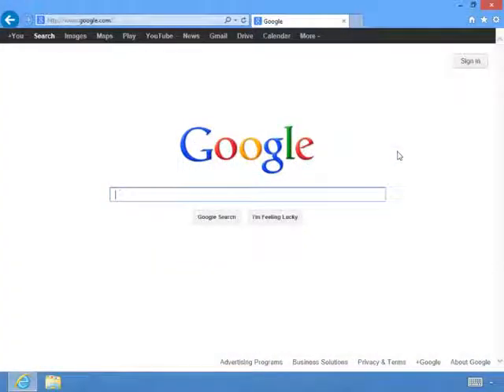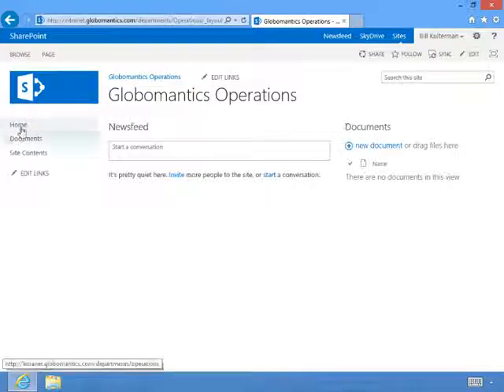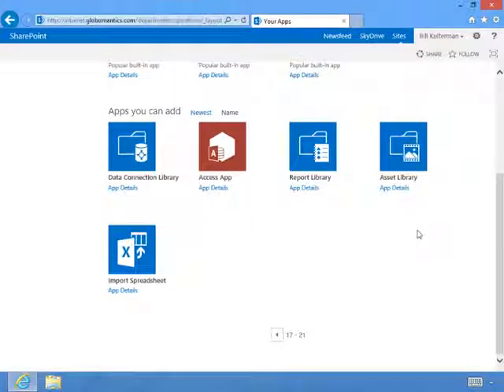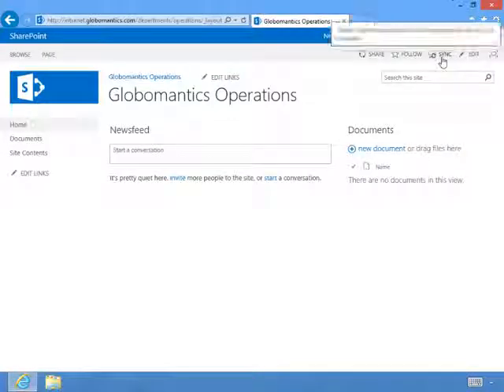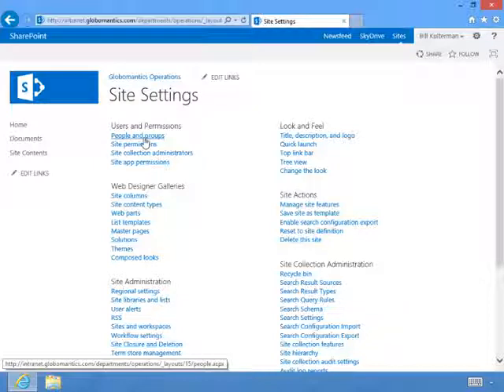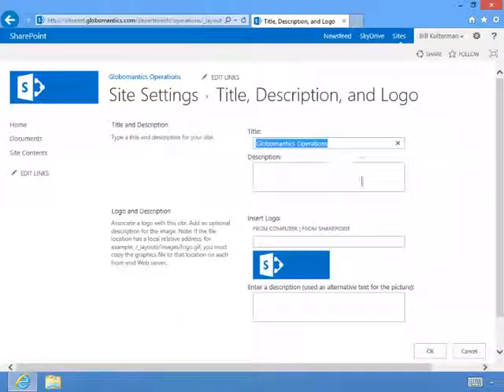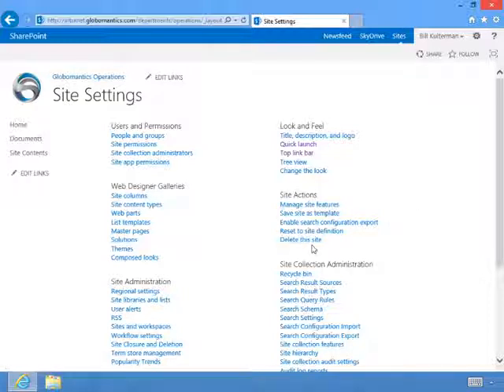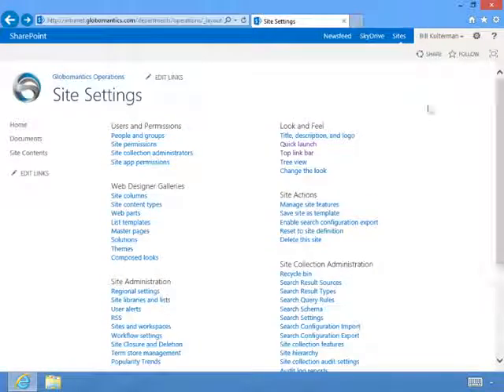Lesson 12 Working with Sites